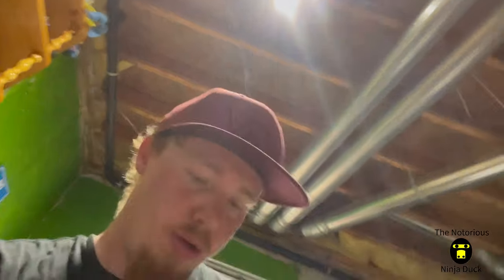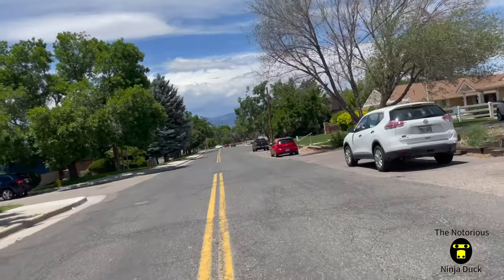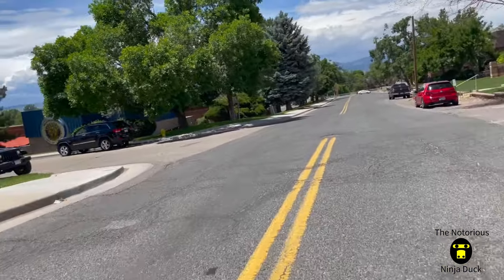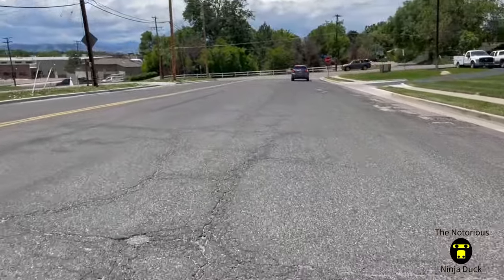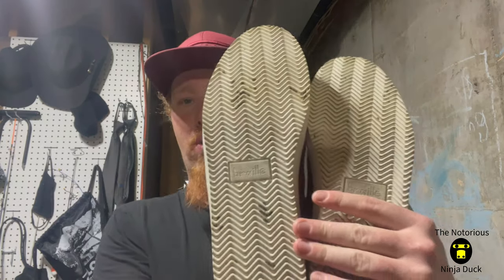Skate Review Braille Skateboarding Shoes